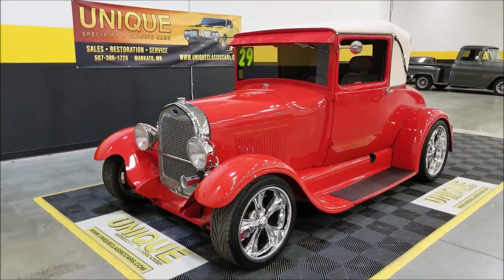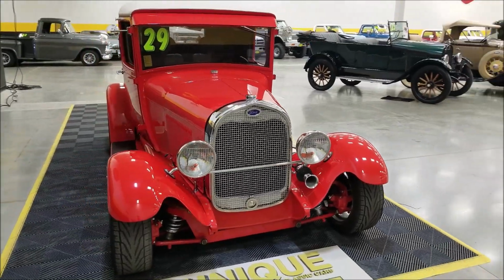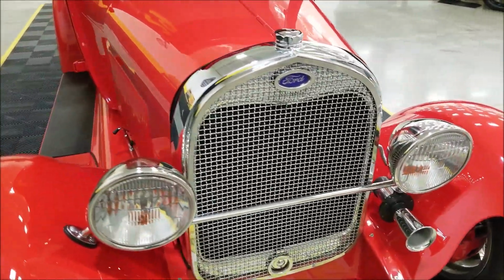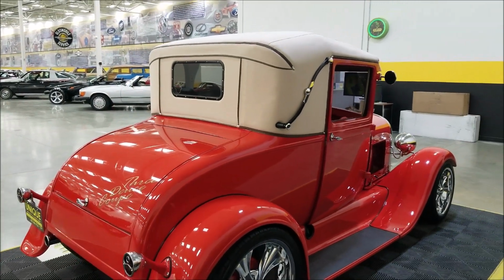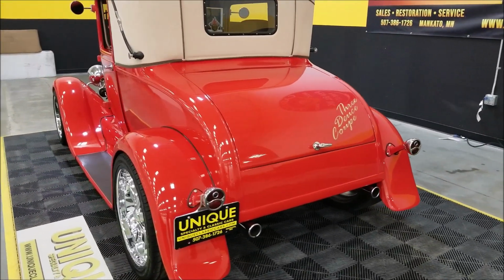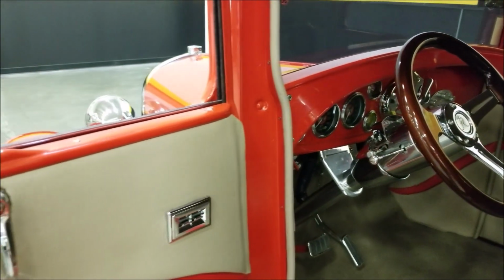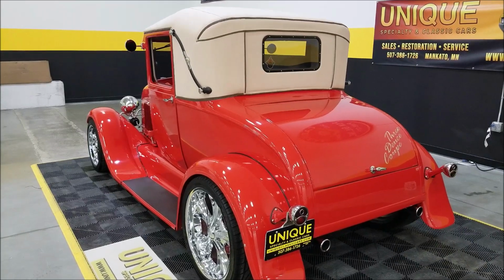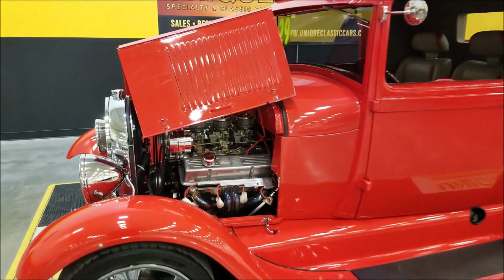1929 Ford Model A Sports Coupe Street Rod | For Sale $47,900